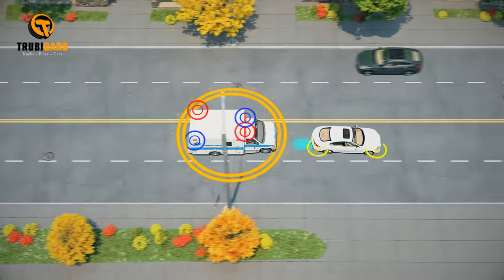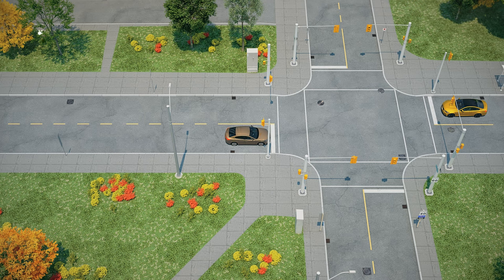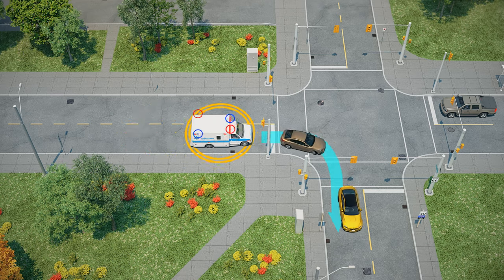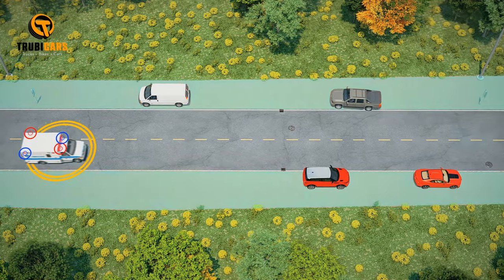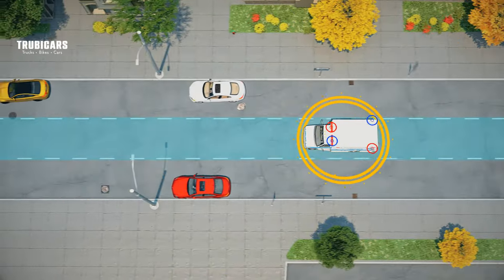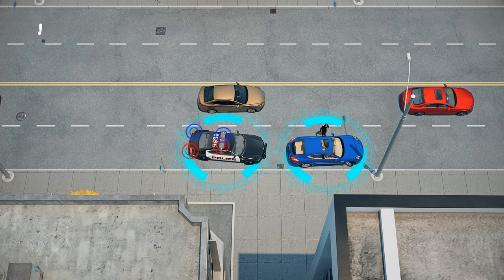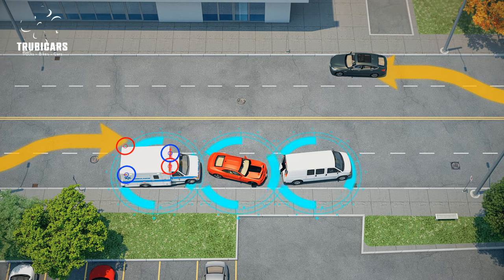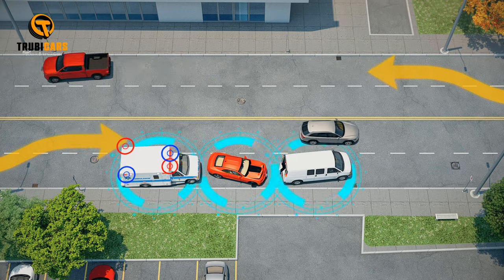Emergency Vehicles | How to Share the Road with Emergency Vehicles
During emergency responses, emergency vehicles use audible alarms and flashing lights to alert others.

The alarm can be a horn, gong, bell, or siren, while the flashing lights can be red, blue, or alternating headlights.

When an emergency vehicle approaches from any direction with its alarm and lights activated, you must yield the right of way and take the following actions:

If you are stopped at a red light or stop sign and you are obstructing the path of the emergency vehicle, immediately move out of the intersection.

Proceed cautiously through a red light or stop sign to clear the way. Ensure it is safe to do so.

Move as close as possible to the right curb or edge of the road and come to a complete stop.

Stay stopped at the roadside until the emergency vehicles have passed.

On one-way streets, pull to the nearest curb on either the right or left side to avoid blocking the emergency vehicle.

When passing a stationary vehicle with its warning lights activated, such as an emergency vehicle, tow truck, or roadside assistance vehicle, reduce your speed and proceed with caution. Only overtake if it is safe to do so.

If there are multiple lanes in the same direction on an undivided highway, when safe, move to the lane farthest from the emergency or designated vehicle. This applies to drivers on both sides of the road.